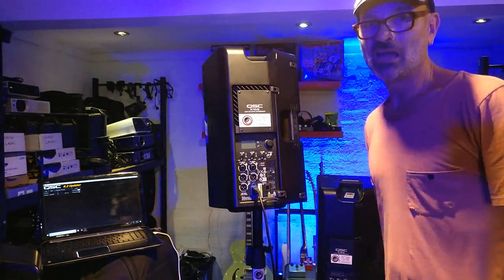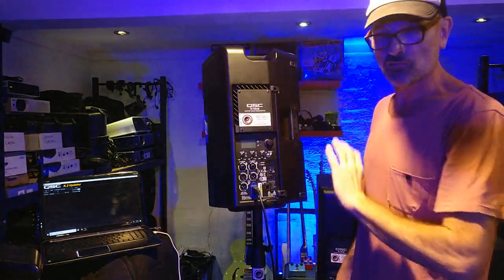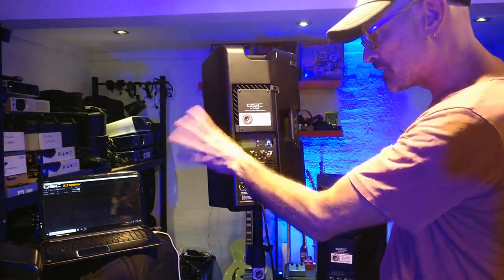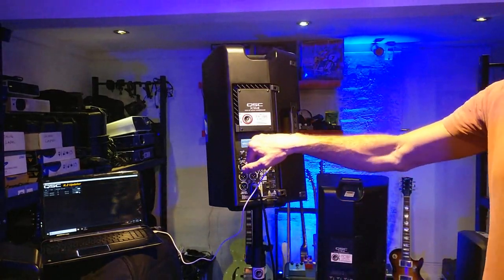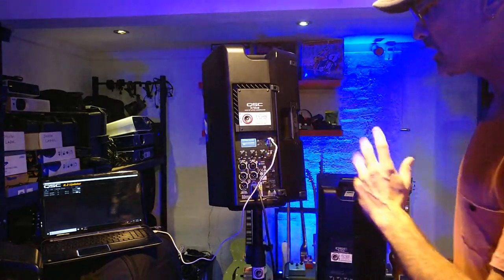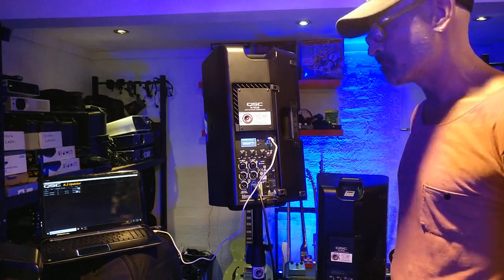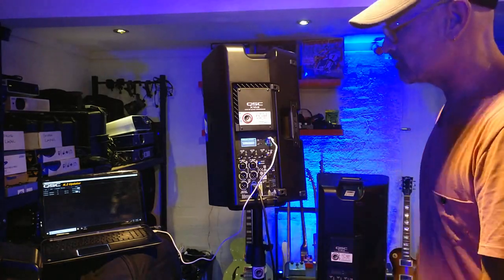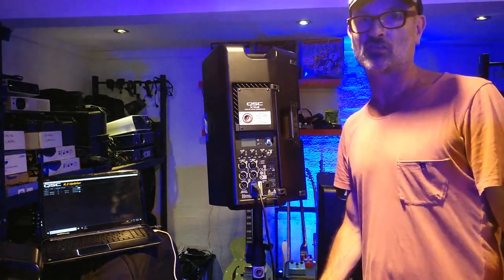QSC K.2 Firmware update for 240V QSC speakers at Northern Beaches PA Hire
QSC K12.2, K10.2, K8.2 running on 240V need to be updated to the latest firmware from the QSC website to prevent potential power shutdowns on the speakers.
We show you how to update the firmware to get to at least 1.1.0 on your K.2 series QSC Speakers to prevent any potential damage to your speakers.

If you have any questions or comments please let us know here

Follow the link below to go to the QSC website